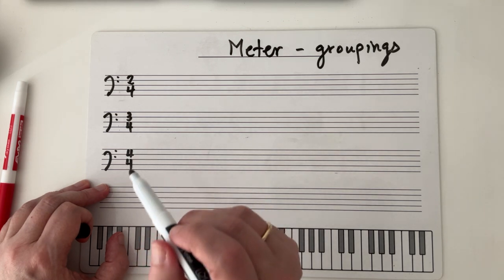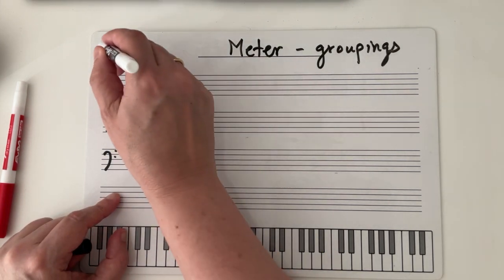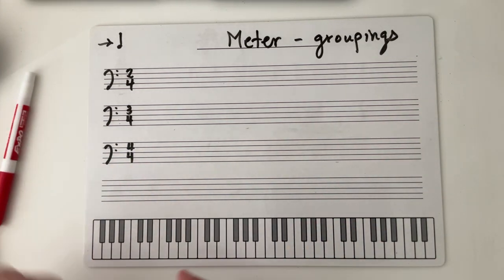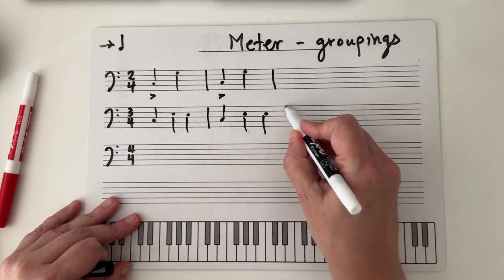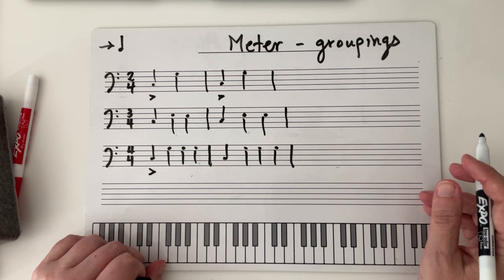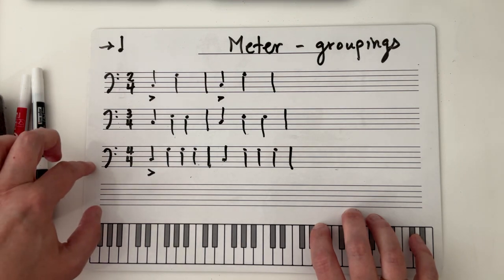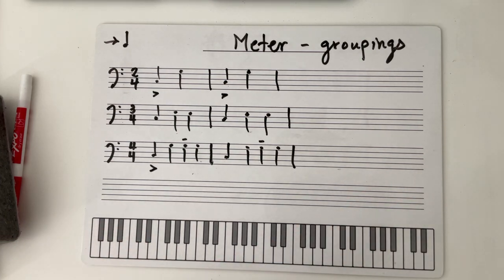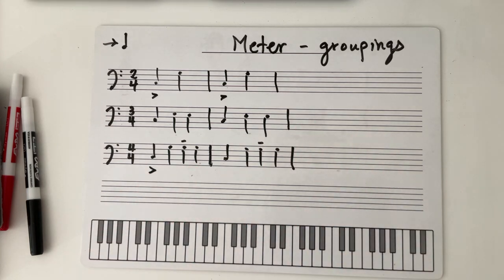Elementary Theory: Simple Meters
An explanation of time signatures and tips on identifying different meters by listening.